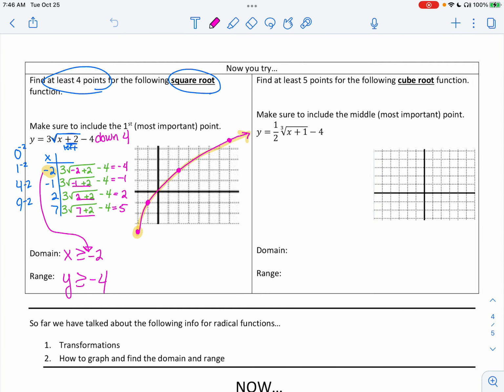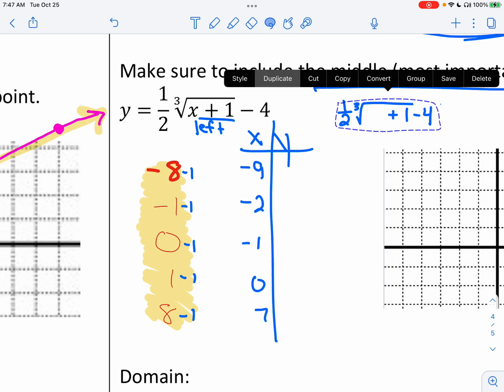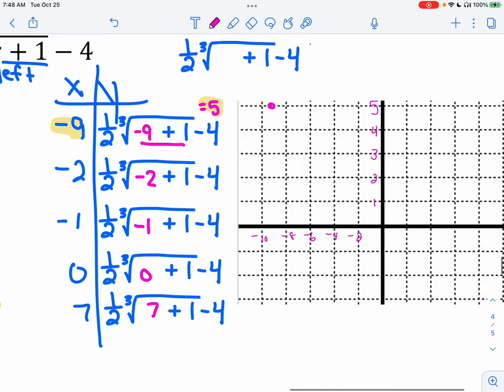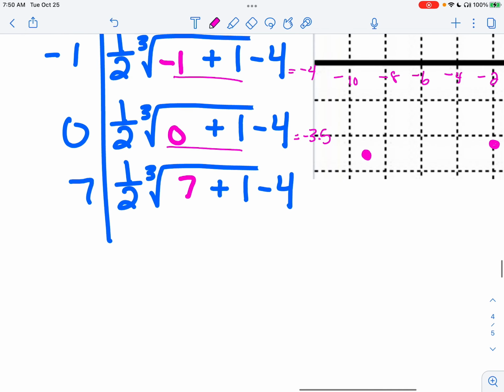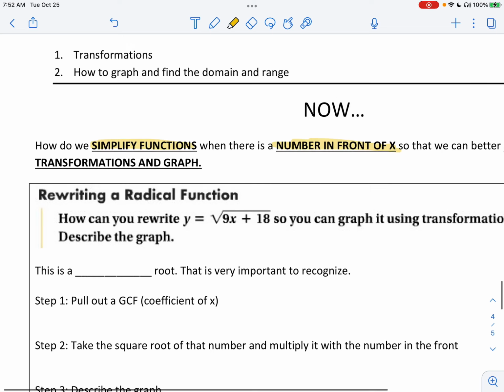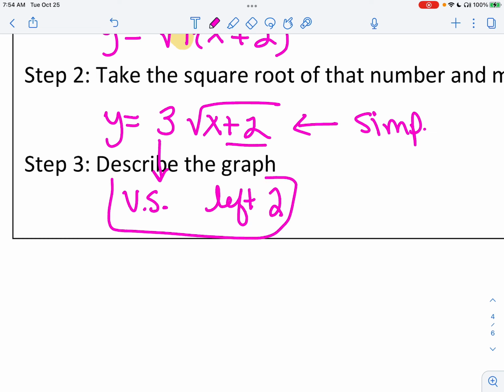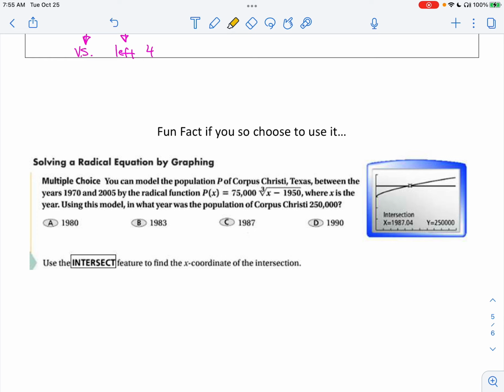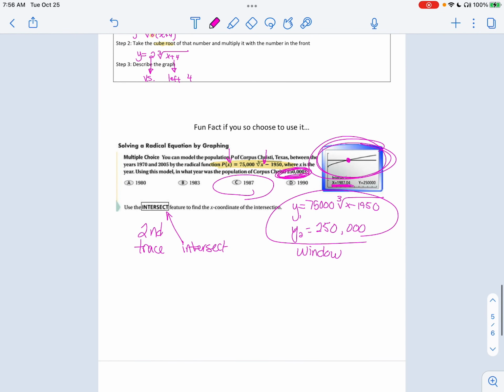Algebra II 6 8 Graphing Square Roots and Cube Roots Part 3